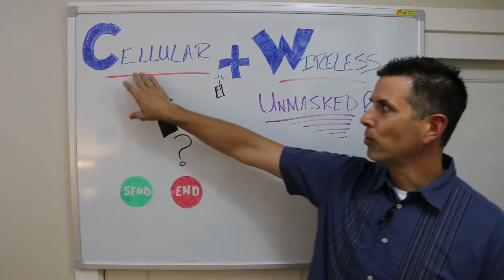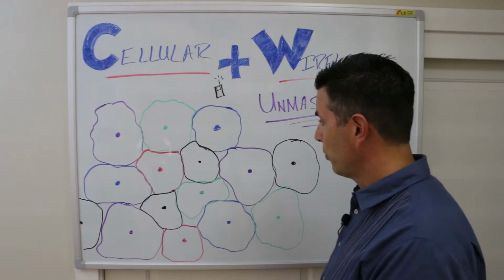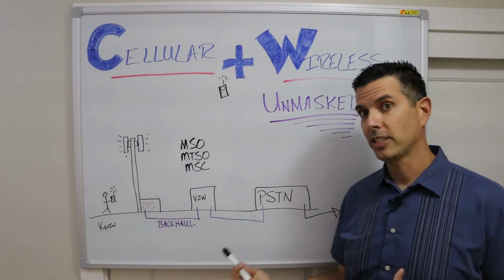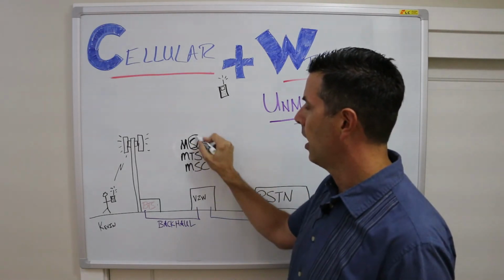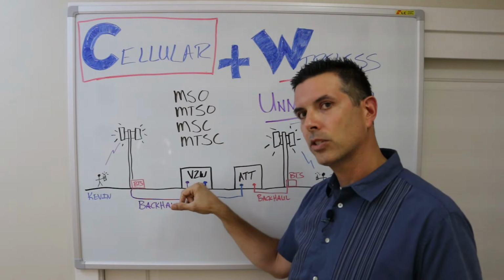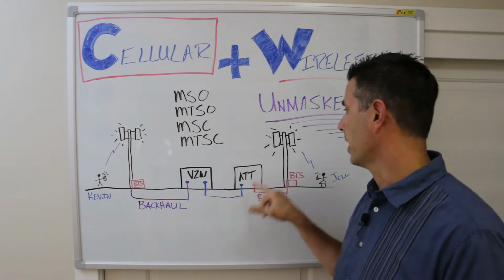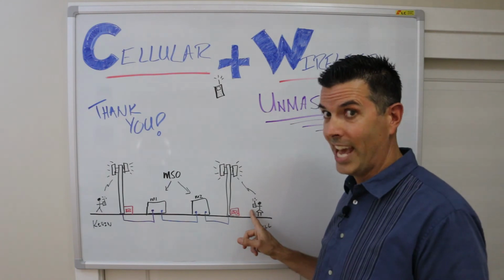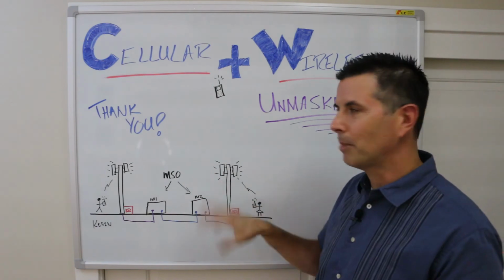Why Cellular is Cellular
A bit about why we call mobile phones "Cell Phones" in the US, and I cover basic, call routing. Enjoy!